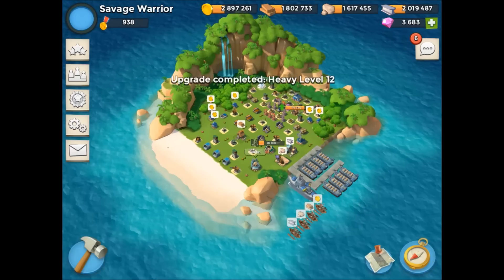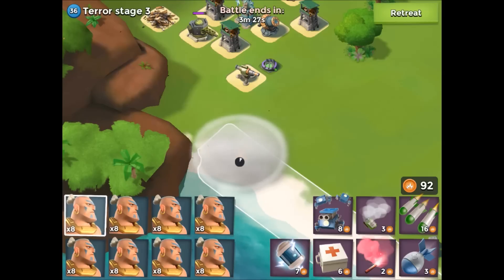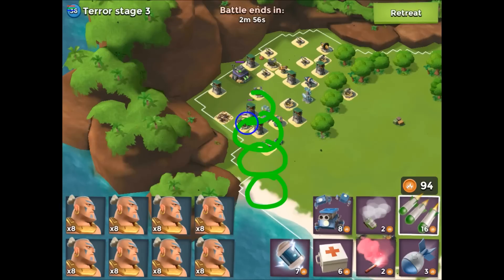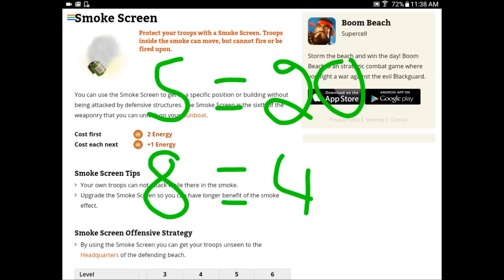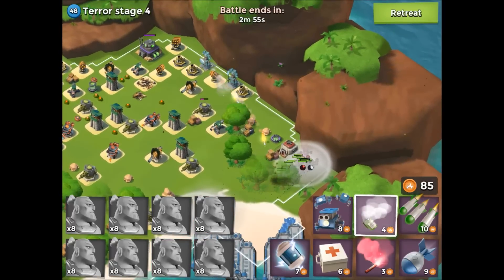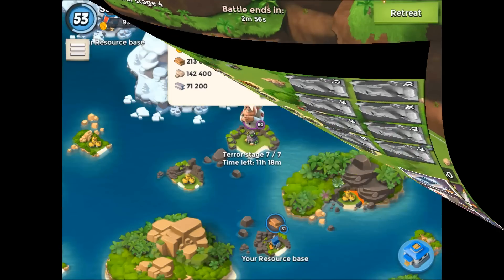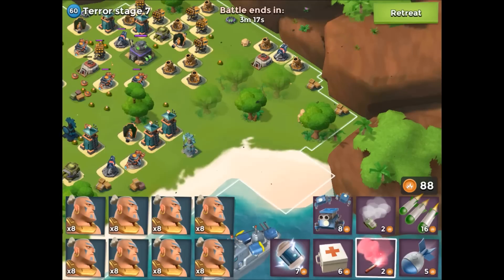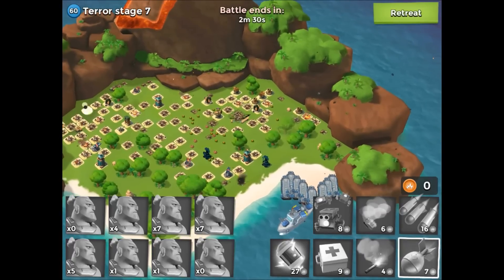Boom Beach | Beginners Guild on How to Smoke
The is PART II of a beginners guild in using warriors on boom beach.  In this video I show how to efficiently use smokes to save that precious gunboat energy to get to the HQ.

Warriors are my favorite to play in Boom Beach and enjoy using smokes, shocks, flares, and critters as a critical Gunboat energy strategy.  There are several ways to approach player bases, operation bases, NPC bases, and resource bases with or without smoke.  I love the process of learning and teaching strategy, tips, tricks, tactics, tutorials, and guilds for the benefit of those who enjoy them.  I'm always looking for feedback on my attacks to improve my gaming skill and also want to improve content for viewers to enjoy them.

My occupation is not Gaming or Youtube.  They are a hobby I enjoy so that's why I found a way to combine the too.  My primary goal is to provide entertaining relevant and up to date, current content for views to enjoy.  I'm not a professional gamer, don't consider myself a pro boomer either, but a huge fan of Boom Beach and consider myself passionate about gaming in general.

This is the first time I've done anything like this, making videos, thumbnails, so please offer me comments, advice, and even criticism is welcome.  In this way I can learn.

I sincerely wish everyone well and BOOM HARD WARRIORS!